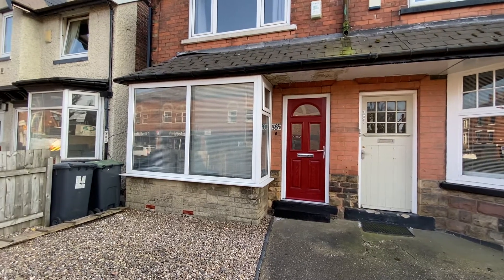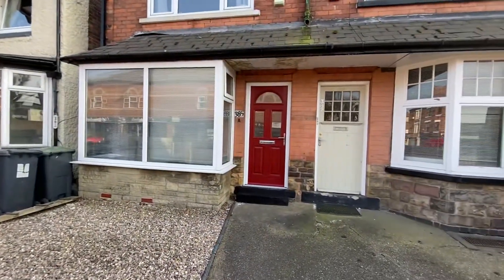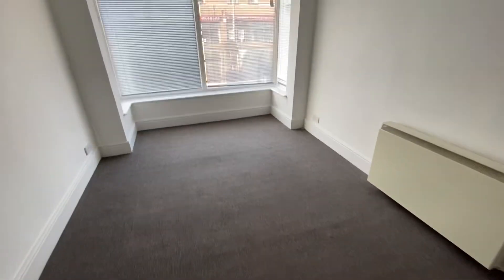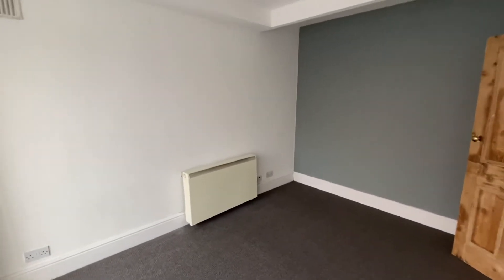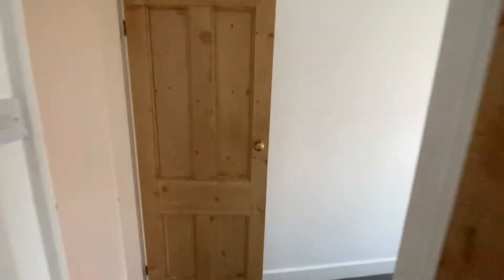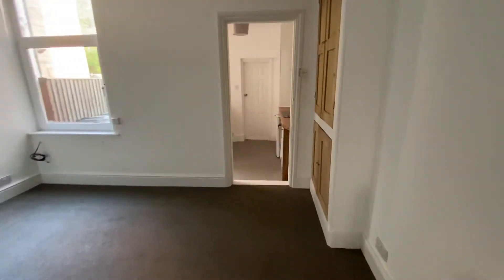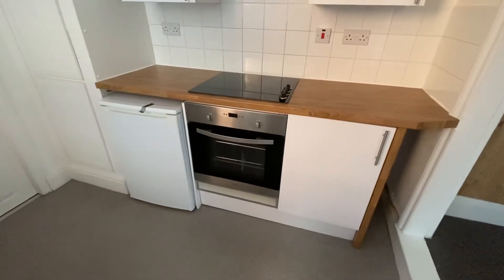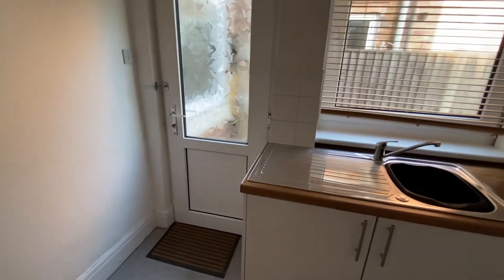Video Tour - Carlton Hill